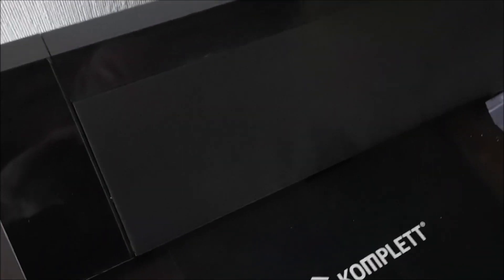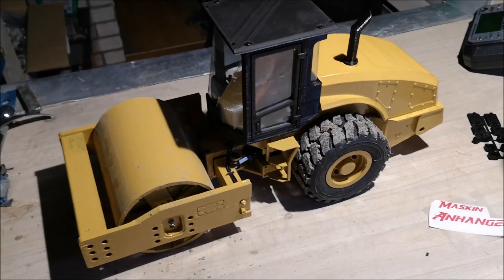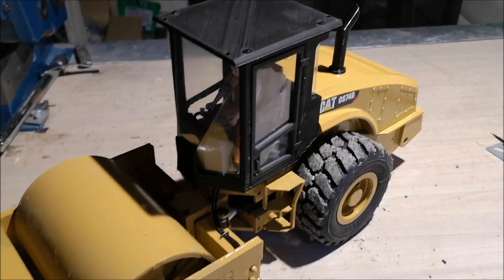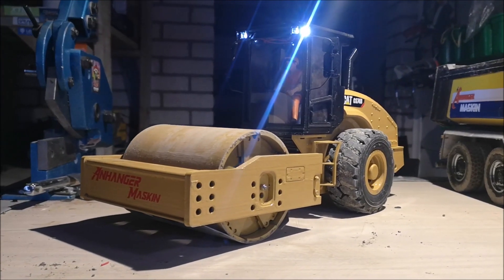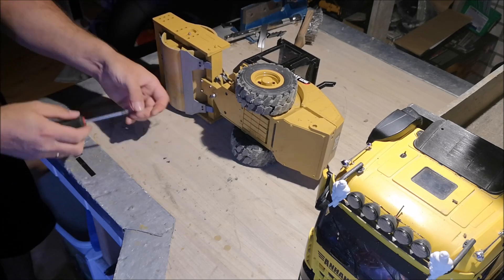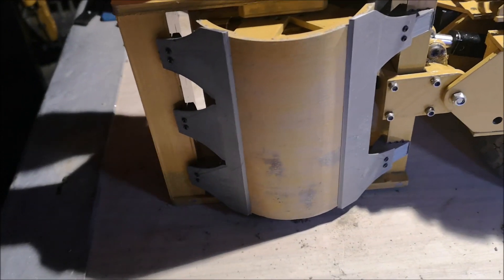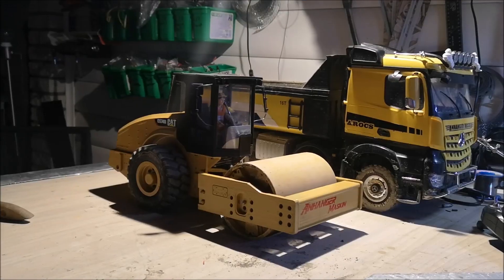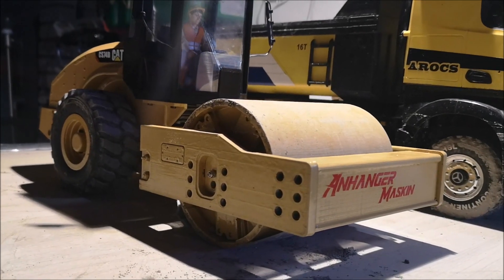Making a 3D Printed RC COMPACTOR - CAT CS74B - PART 3 Finale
Testing the CS74B build!